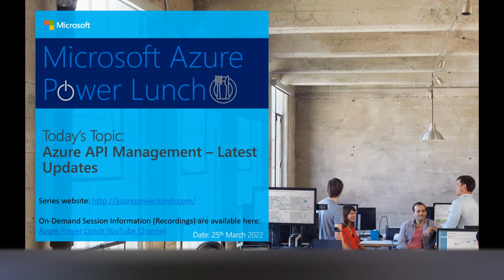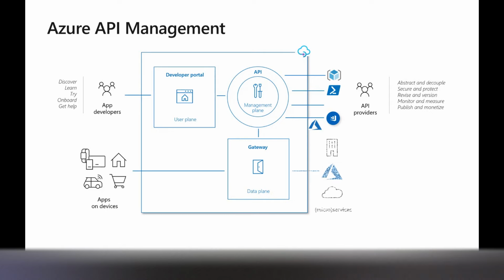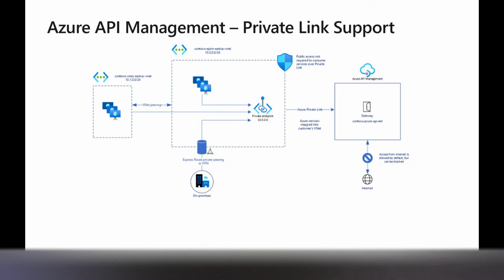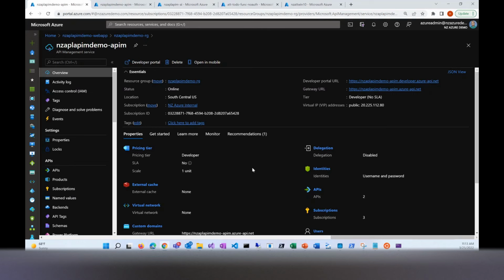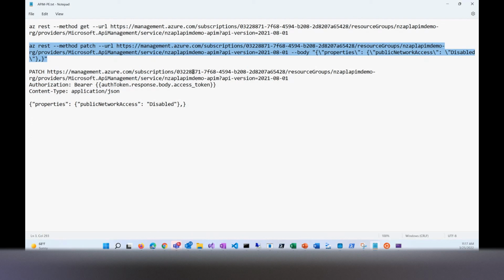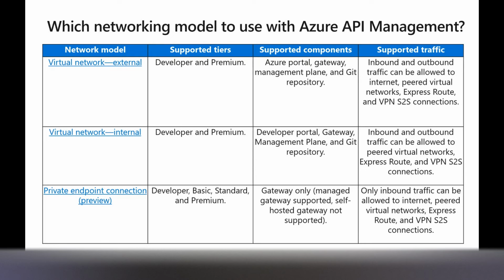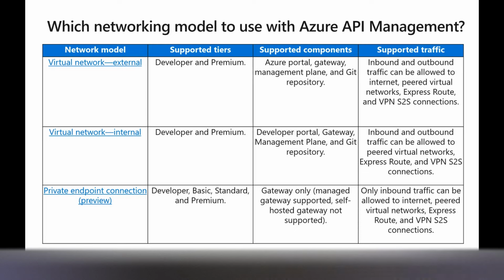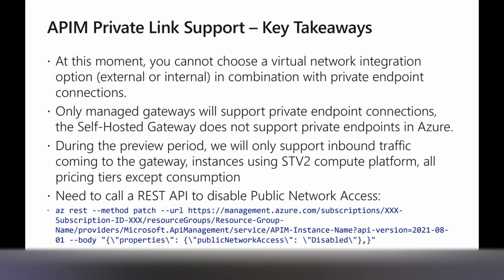Azure API Management Updates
Please join this webinar to learn more about the latest API Management such as support for Private Link. With Azure Private Link, communications between your virtual network and the Azure API Management gateway travel over the Microsoft backbone network privately and securely, eliminating the need to expose the service to public internet.